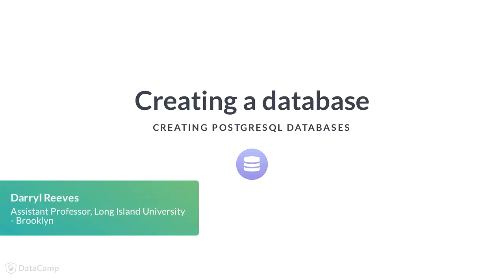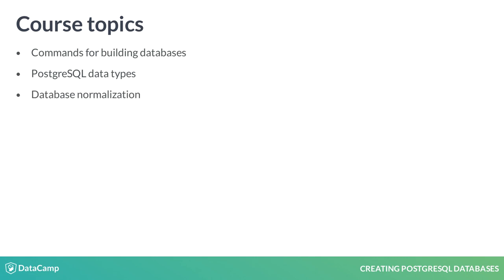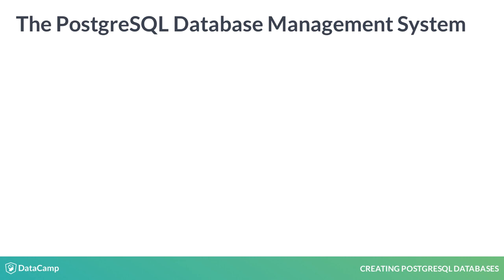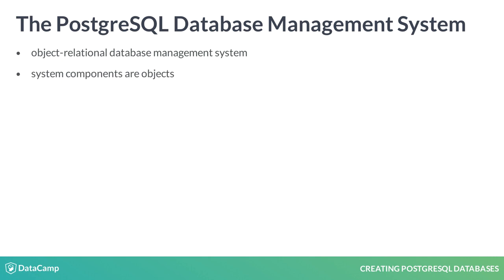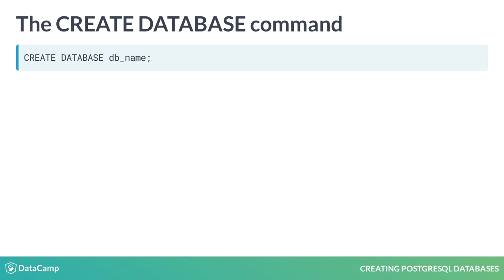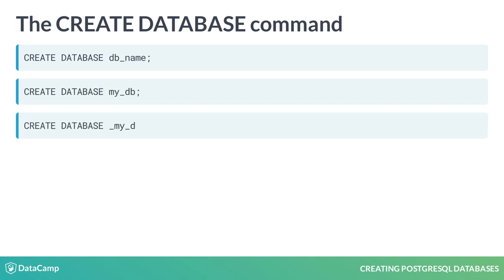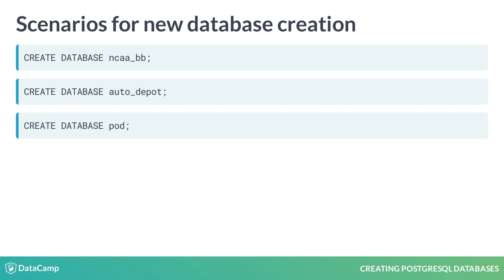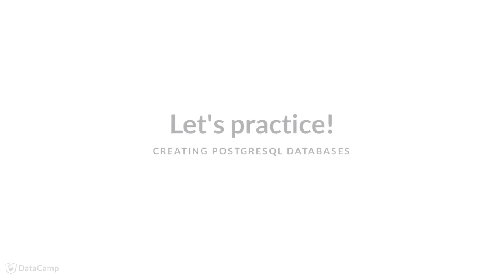SQL Tutorial: Creating PostgreSQL Databases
Want to learn more? at your own pace. More than a video, you'll learn hands-on coding & quickly apply skills to your daily work.

Welcome to Creating PostgreSQL Databases. This is a fundamental topic for anyone who is an administrator or user of PostgreSQL.

During this course, we will explore the required commands for creating databases and their underlying components, fundamental data types in PostgreSQL, database normalization, and the management of database access. This course will jump start your journey to becoming an expert PostgreSQL administrator.

PostgreSQL is a an object-relational database system. This focus on objects is fundamental to the organization of this software.

The components of the software, some of which we will be discussing in this course, are considered objects.

The highest level object is the database. PostgreSQL provides a simple command for creating a new, empty database to be populated with data.

The command is quite straightforward. The words CREATE and DATABASE are followed by the name of a database and a semicolon to end the command. It is worth noting that the words "CREATE DATABASE" do not need to be capitalized as SQL is not a case-sensitive language. Uppercasing all letters improves readability. "d-b underscore name" represents the name of the database that we are creating.

By default database names cannot be longer than 31 characters and must start with a letter or underscore like these examples show.

However, database names cannot start with numbers, like this. When might you be interested in creating a new database?

You can think of a database as a collection of data that is connected by relationships which exist between the entities represented by the data. For example, if you are a sports fanatic and are interested in doing some analysis on college basketball stats, you might create a database to store data to be analyzed in a database named "n-c-a-a underscore b-b." This database might contain data for players, games, and colleges.

Or, maybe, as an owner of a car dealership, you want to keep track of the inventory on your lot, former and perspective customers, and salespeople on your team in a database named "auto underscore depot"

Perhaps, you are a starting a company to produce podcasts. You might want to organize your podcasts by characteristics such as host, topic, delivery platform, and subscribers. This database could be called pod.

As you can see, there are many possible reasons for wanting to create and maintain a database.

Before moving on to discussion of setting up other objects in PostgreSQL databases, let's practice using the CREATE DATABASE command.